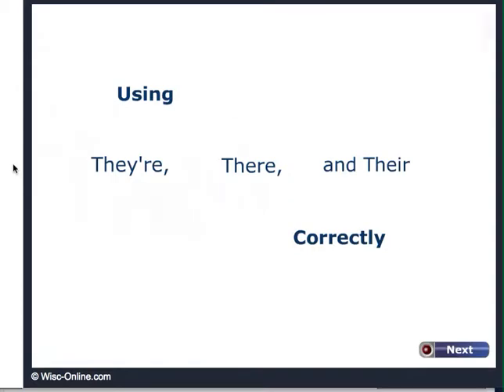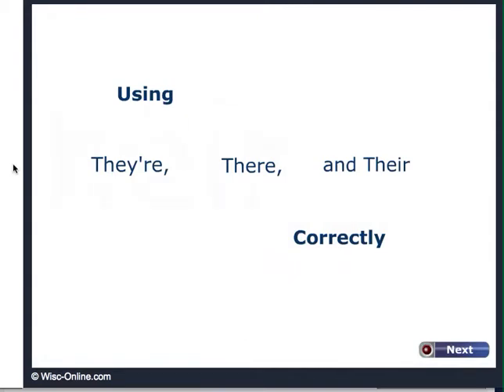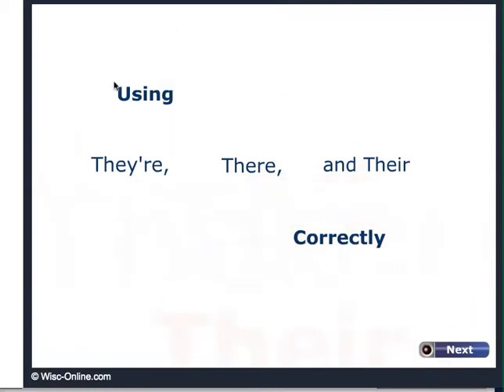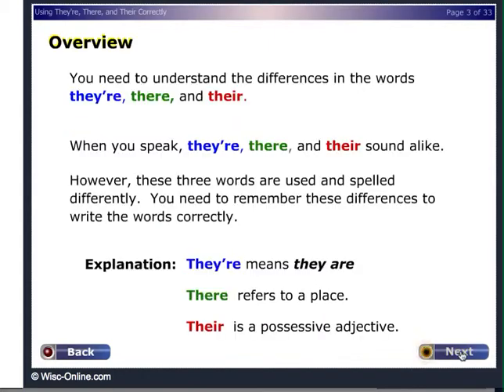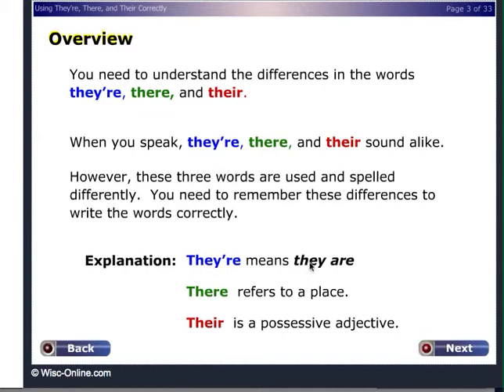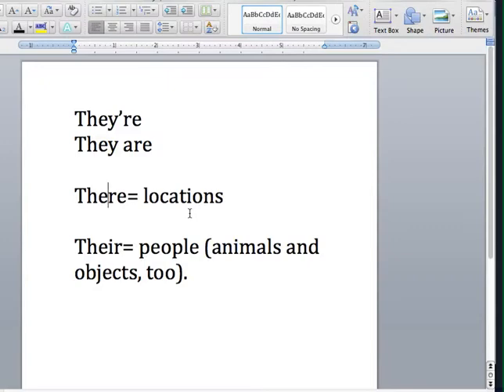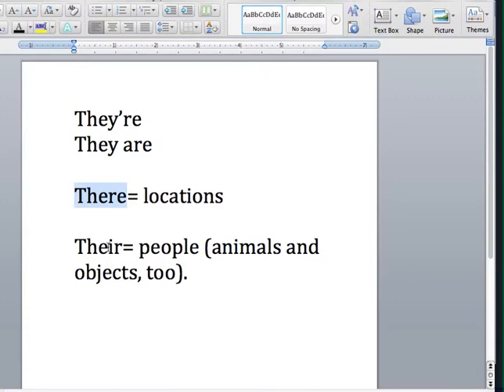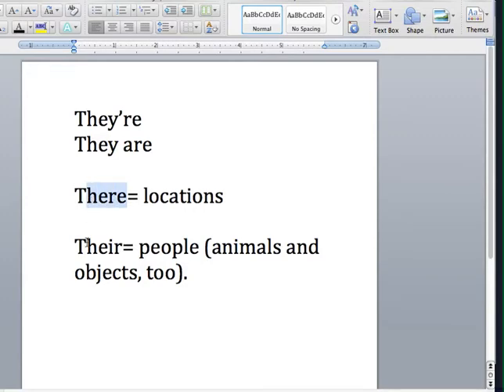They're/There/Their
How to use correctly